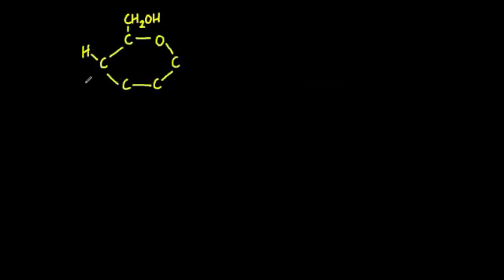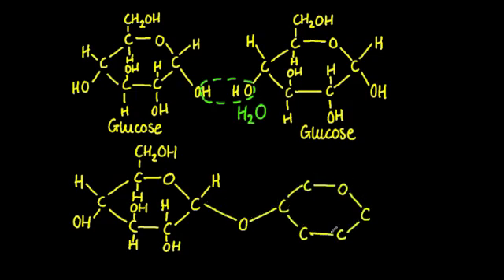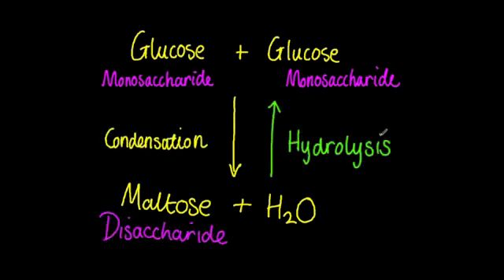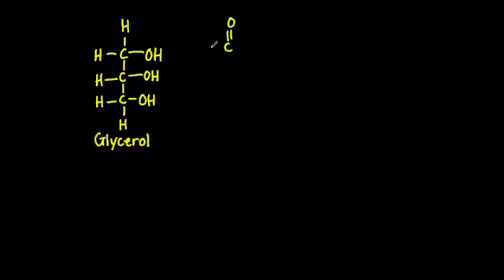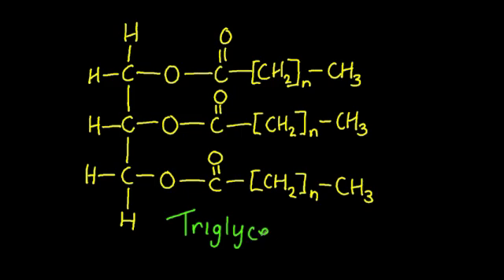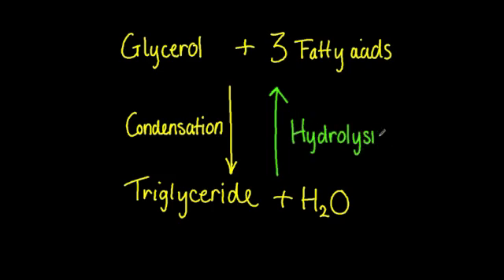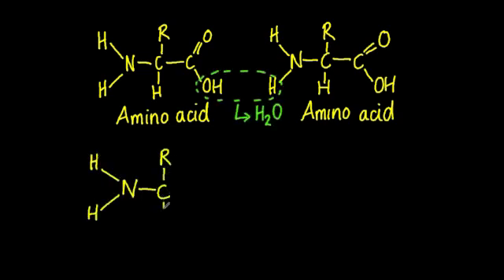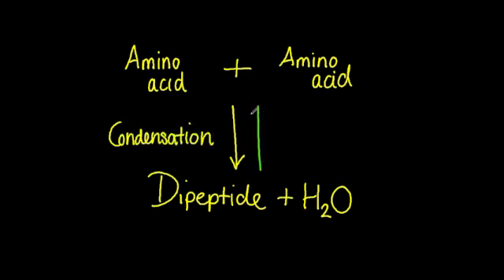3.2.5 Outline the role of condensation and hydrolysis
A condensation (or dehydration) reaction is when water is removed in the process of joining two monomers to form a polymer. Examples are:

Glucose  + Glucose becomes Maltose + water
Maltose + Glucose becomes Polysaccharide + water
Glycerol + 3 Fatty acids becomes Triglyceride +3 water molecules
Amino acid + Amino acid becomes Dipeptide + water
Dipeptide + Amino acid becomes Polypeptide + water

A hydrolysis reaction is when water is used to split a polymer into its constituent monomers.  Examples are:

Maltose + 1 water becomes 1 Glucose  + 1 Glucose
Polysaccharide + water becomes Maltose + 1 Glucose
Triglyceride +3 water molecules becomes Glycerol + 3 Fatty acids
Dipeptide + water becomes 1 Amino acid + 1 Amino acid
Polypeptide + water becomes Dipeptide + 1 Amino acid